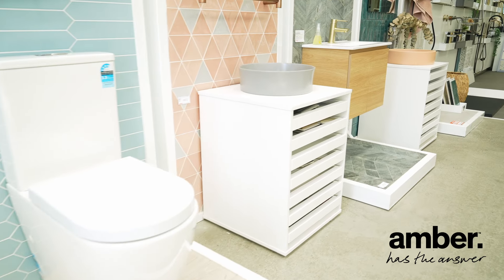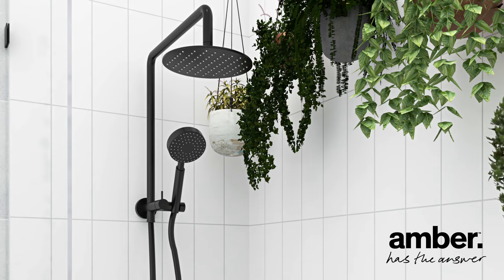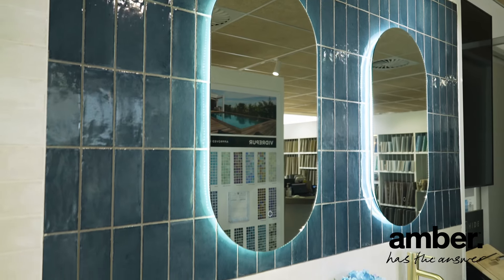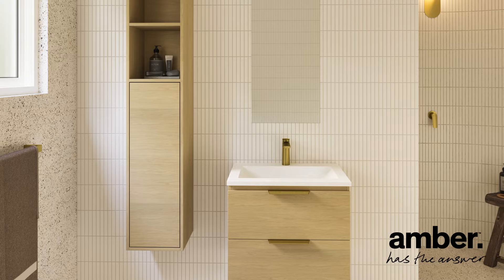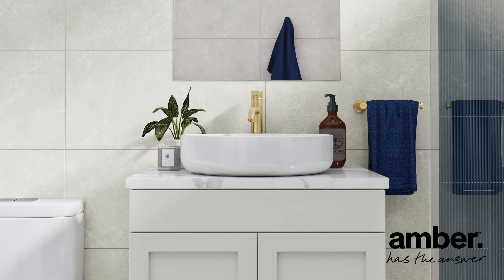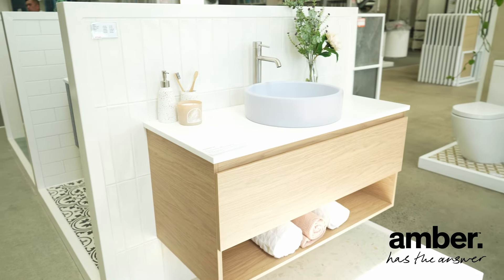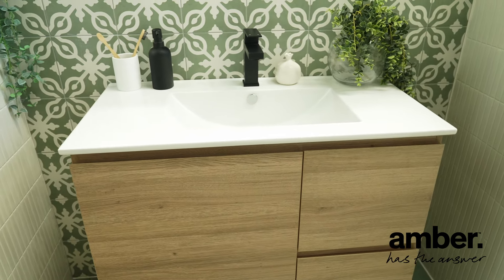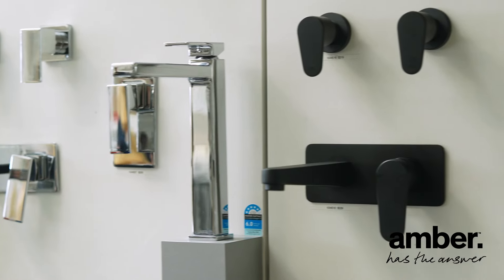Bathroomware - Amber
(00:04) Bathroomware for Spa Like Oasis
(00:22) Bathroomware Experts On Hand
(00:25) Showerheads & Tapware
(00:27) Bathroom Vanities & Accessories
(01:00) Fashionable Bathroom Mirrors
(01:02) Drainage
(01:03) Towel Rails
(01:05) Basins
(01:10) Bathroomware for your home

Transcript:

Amber's high quality bathroom fixtures and fittings will transform your bathroom into a spa like oasis.

We have everything you need to renovate your bathroom or to design the perfect ensuite for your home sweet home.

Visit any Amber showroom to browse our extensive collection of bathroomware with experts on hand to help you pick the right style, from shower heads and tapware to vanity's and accessories, let your inner design loose and create the bathroom of your dreams.

Amber's vanity options provide the ultimate in bathroom design. Amber provides a diverse range of vanity types, sizes, colors, and materials that are both on trend and affordable.

We have everything you need, whether you want a wall-hung vanity for a more open feel, or a freestanding vanity for easy customization.

Modern shower heads and tapware are available in a wide range of finish options that are guaranteed to last.

Reflect the luxury look with fashionable mirrors, cutting edge drainage systems, trendy towel rails, elegant basins, and a whole lot more.

Can you create a five star hotel experience in your own bathroom? Yes, Amber has the answer.

Discover the perfect bathroomware for your home at your nearest Amber showroom.